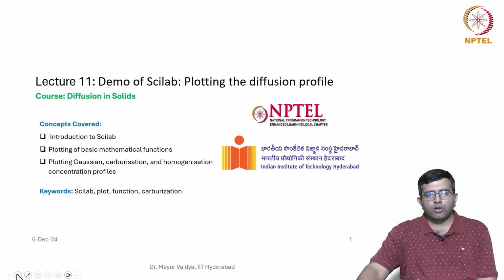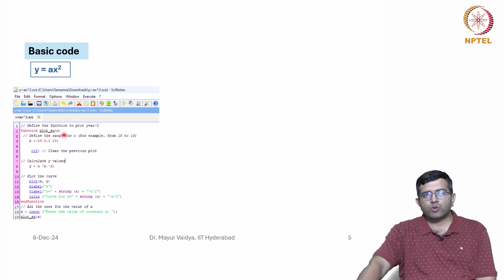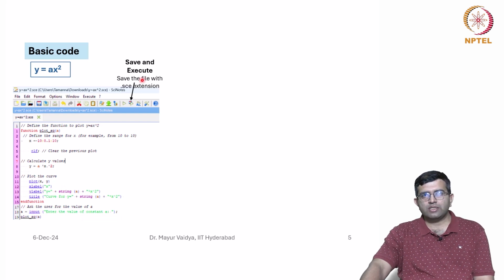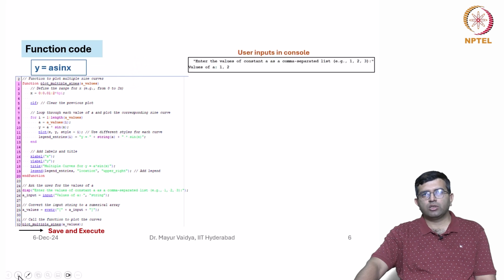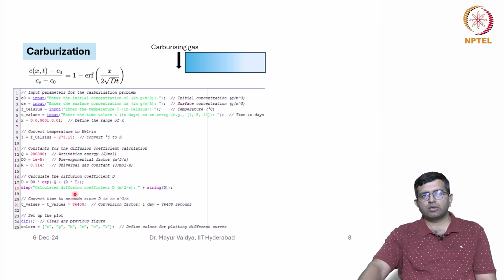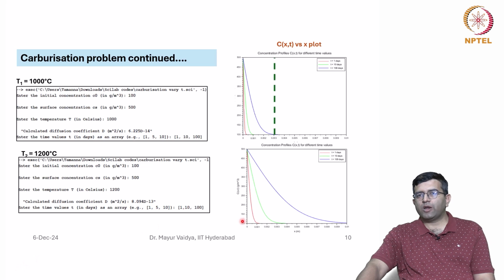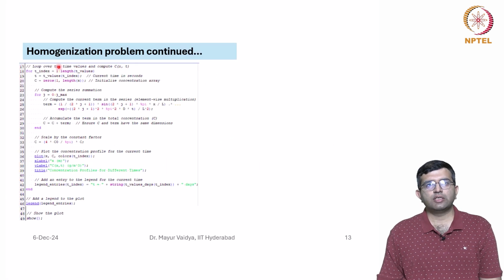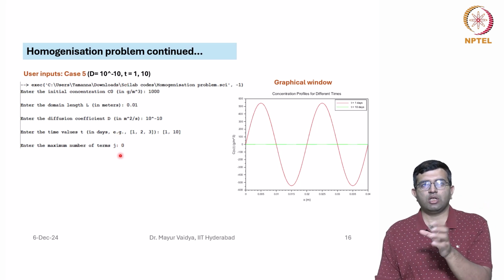Demo of Scilab: Plotting the diffusion profile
"Introduction to Scilab
Plotting of basic mathematical functions
Plotting Gaussian, carburisation, and homogenisation concentration profile" Scilab, plot, function, carburization